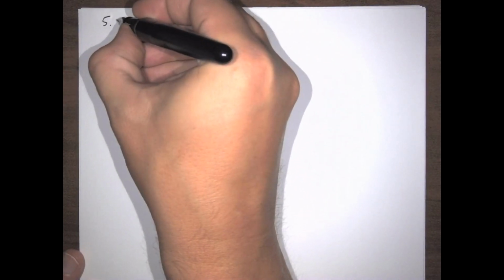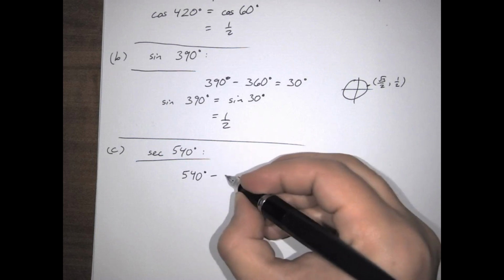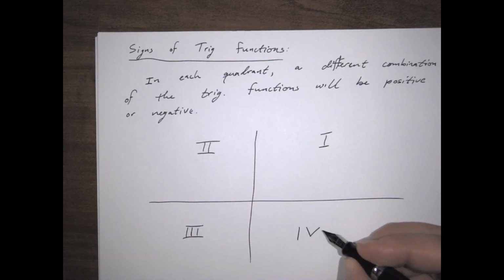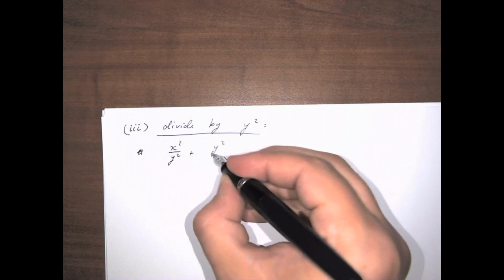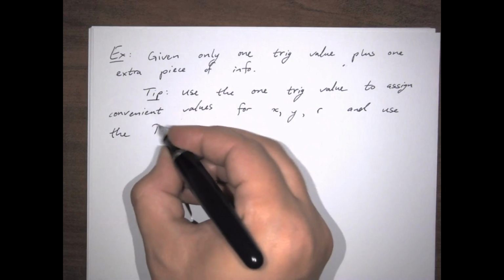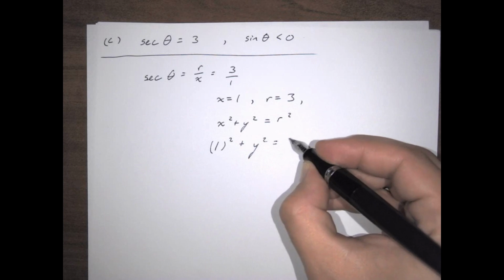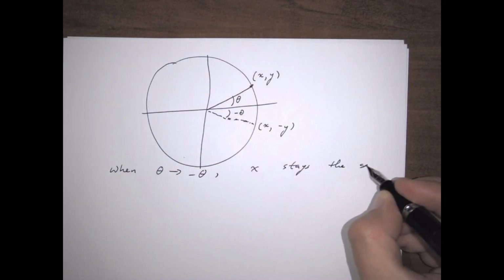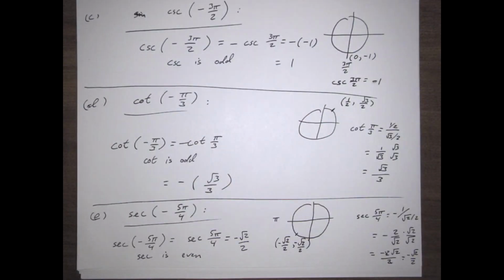Mth 112 Section 5.3